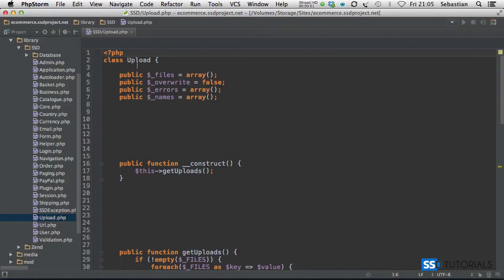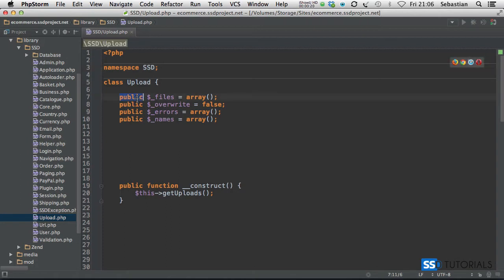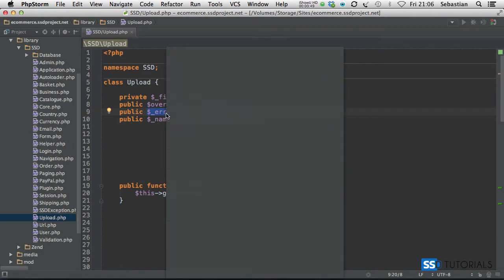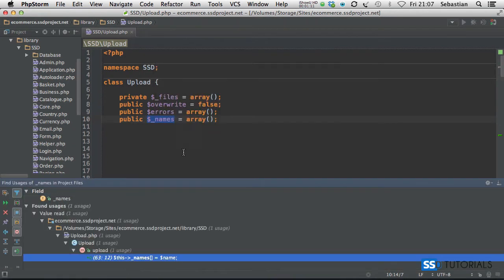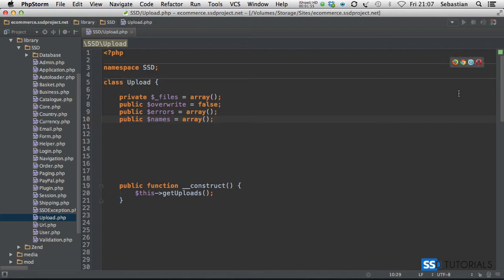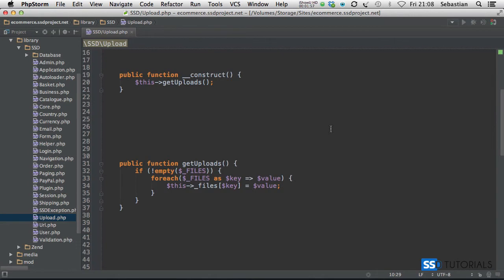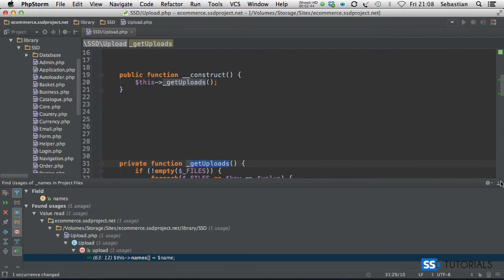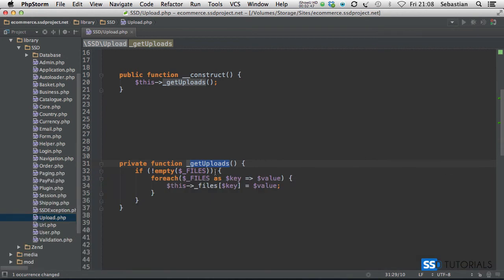06-16: E-commerce application with PHP, MySQL, Ajax and PayPal (Season 4)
Upload class